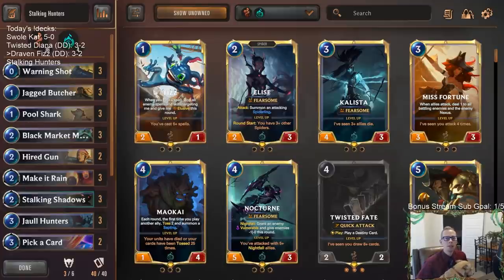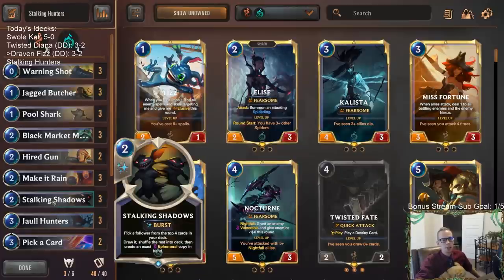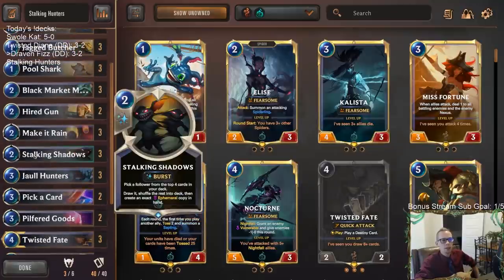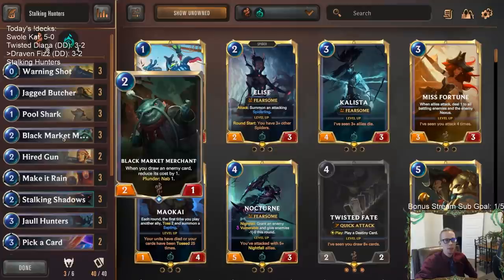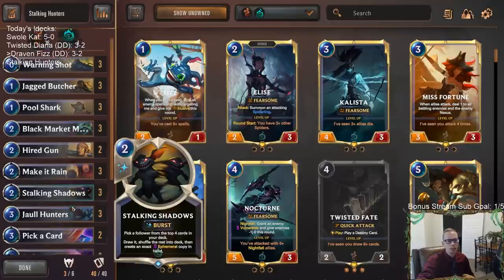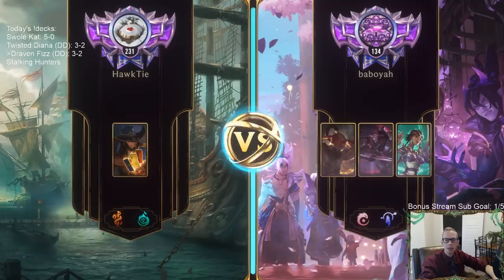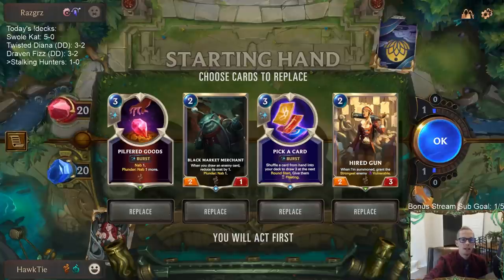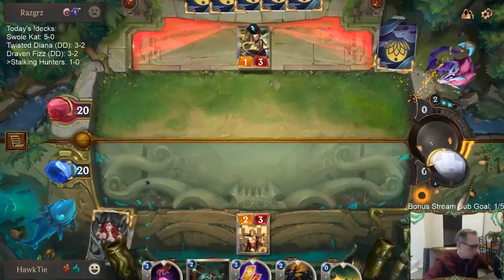Stalking Hunters: Stalking Shadows Value | Legends of Runeterra LoR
Legends of Runeterra Ranked deck: Stalking Hunters
Code:
CEBAUAQGBEFRIGQ4EETCOLJ2AEBQKBABAMBAMBJLGEAQCAIFAE
Champions: Twisted Fate
Regions: Bilgewater, Shadow Isles